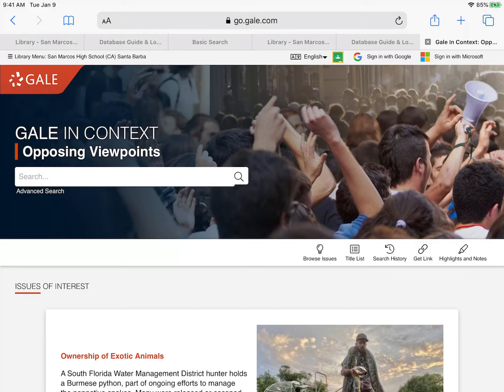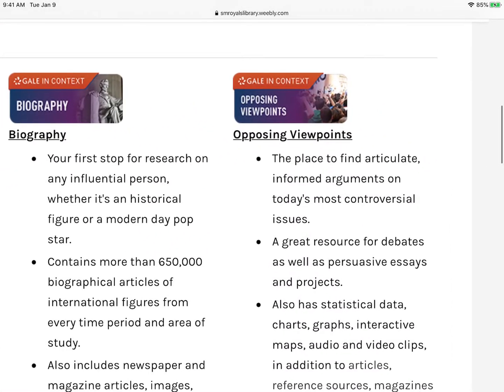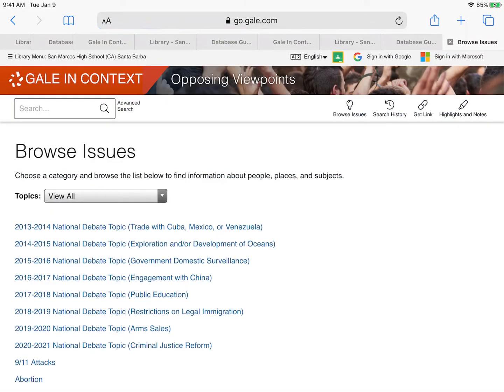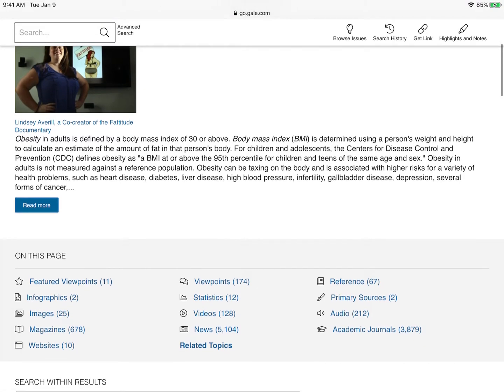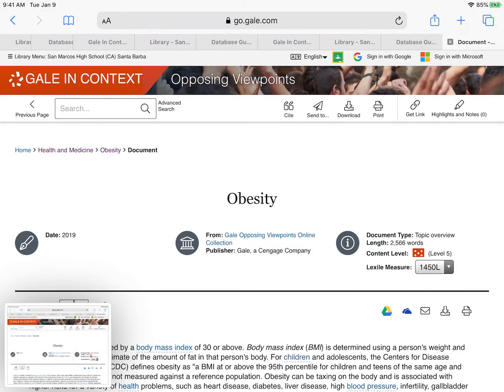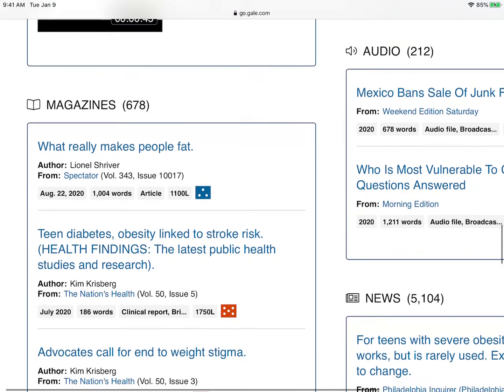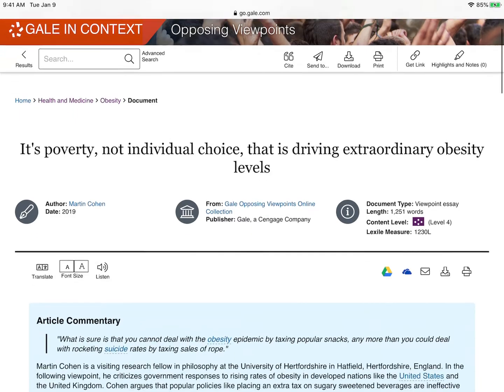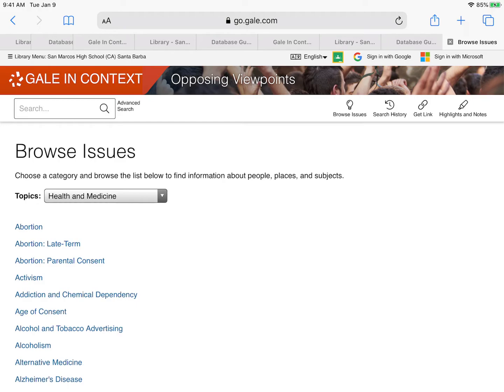How to Use Gale Opposing Viewpoints (SM Library Database)